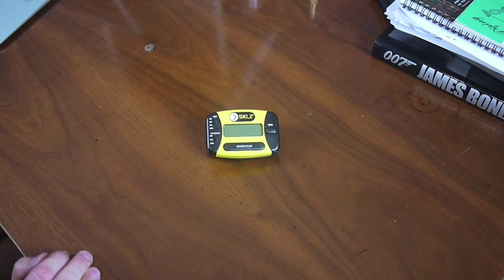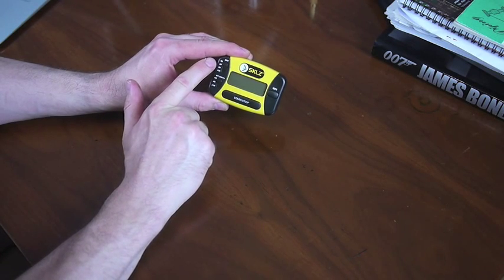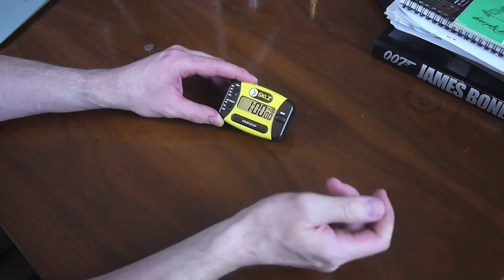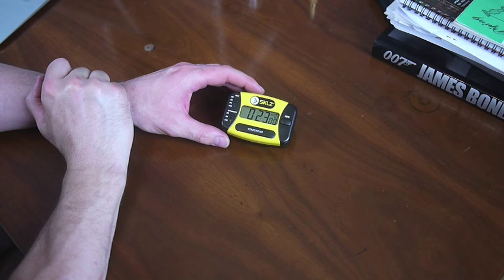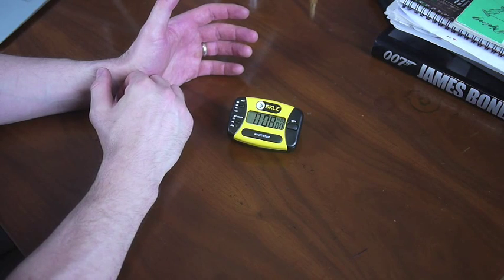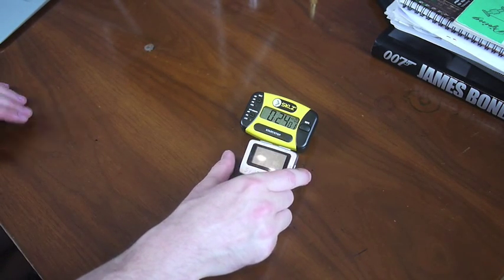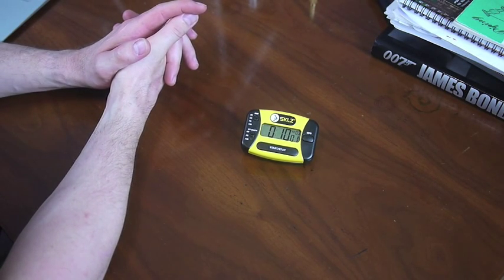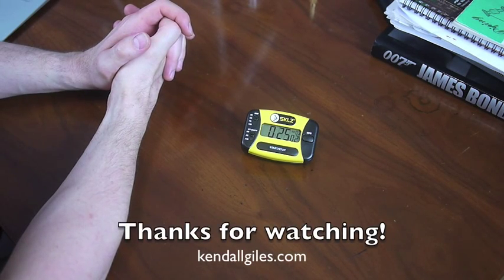Review: SKLZ Workout Interval/Circuit Timer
This is a review of the SKLZ Workout Interval/Circuit Timer, an inexpensive fitness timer that may be just what you need for your high-intensity interval training workouts.
(aff)